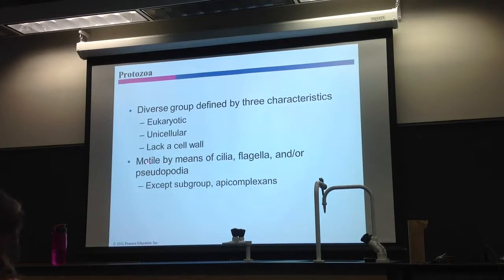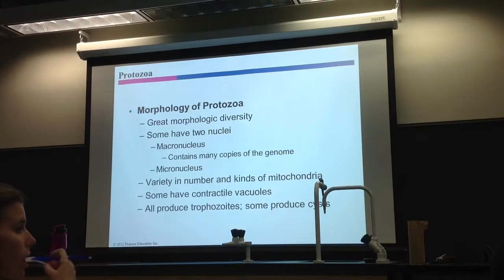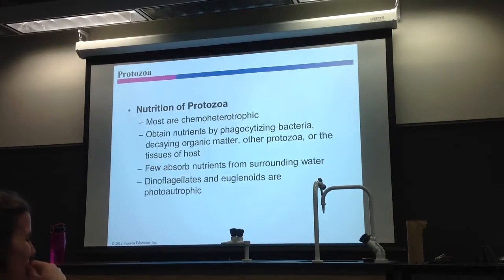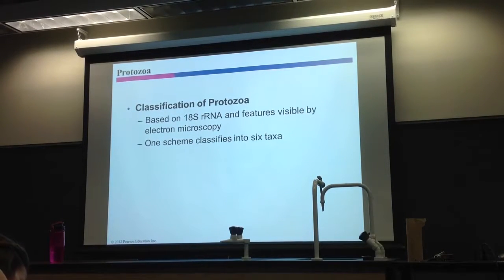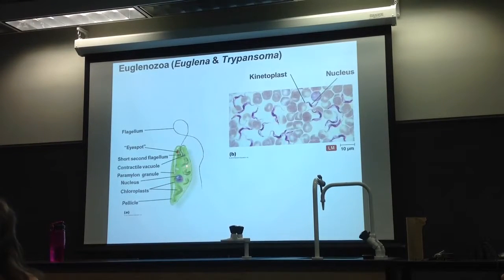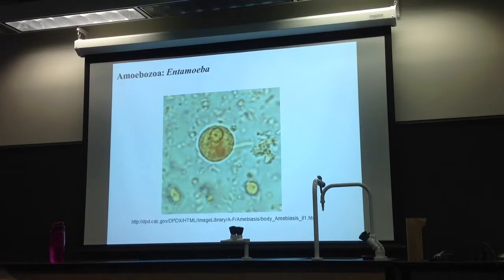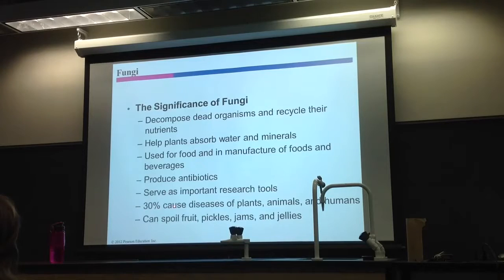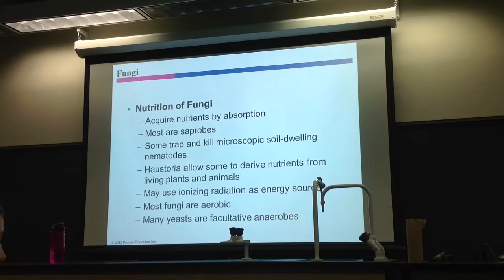Dr. CY's Microbiology Chapter 12 Lecture Part 1-C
Dr. CY's Microbiology Chapter 12 Lecture Part 1-C HD